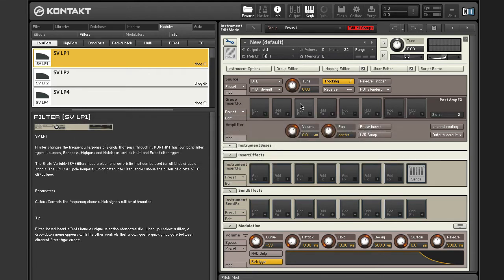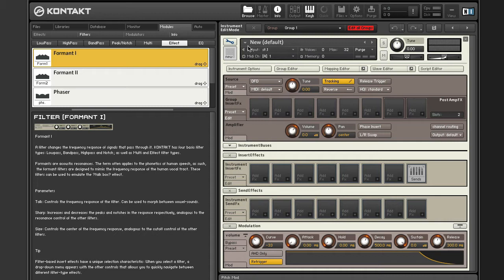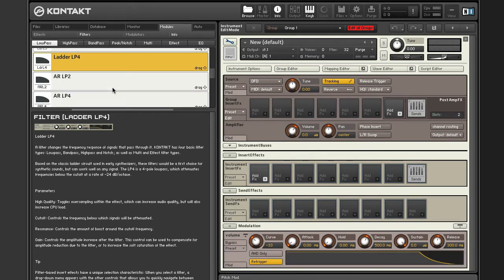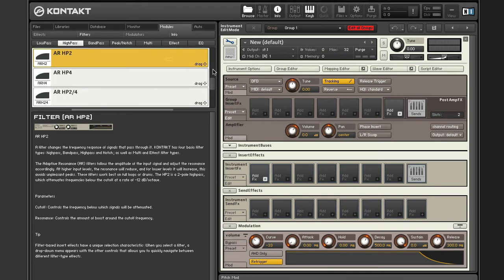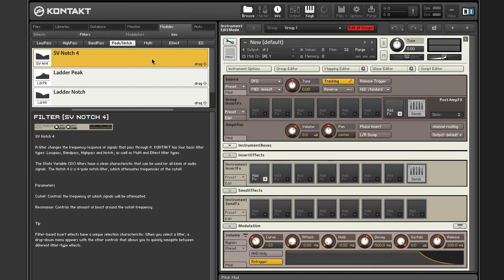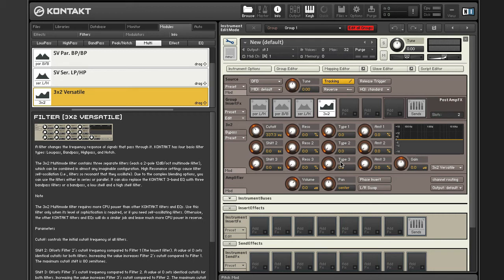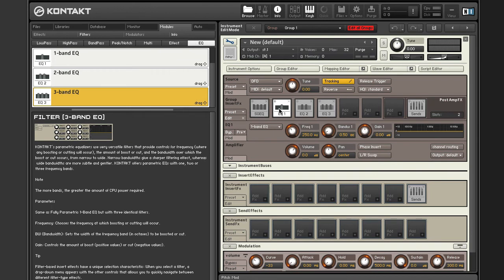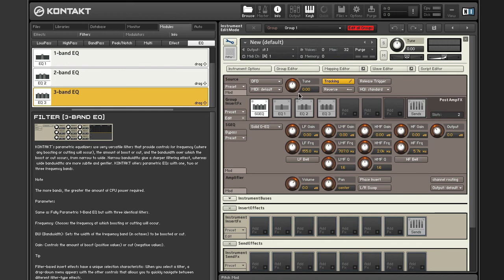Kontakt - Features Review - pt 14 - Filters - How To Tutorial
Now we will go over each of the filter modules as well as their parameters. In Kontakt, filters are modules that change the frequency content of a signal that passes through it.

Typically, filters are distinguished by the part of the spectrum that will be attenuated and the steepness of their attenuation curve, expressed in dB per octave.  But in digital filter design specifying a filter slope as a number of poles has standard. Each pole represents 6dB of attenuation per octave. So for example a 1-pole filter will have gentle slope of -6 dB/octave and a 6-pole filter will have a steep slope of -36 dB/octave. Kontakt's filters use the pole terminology. An easy way to remember is that lower pole filters (1-pole, 2-pole are better suited for gentle corrections while higher pole filters (4-pole, 6-pole) are better for broad treatments or effects.